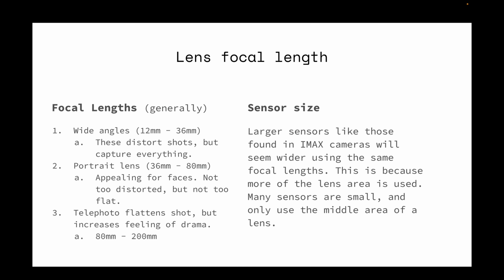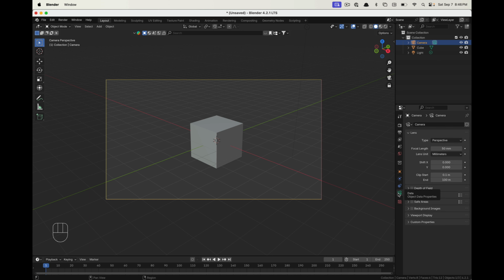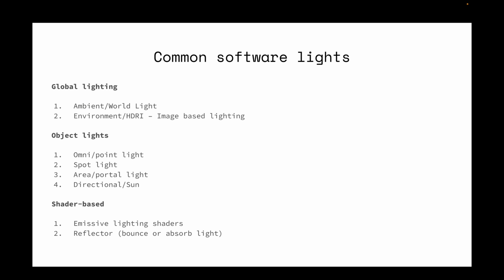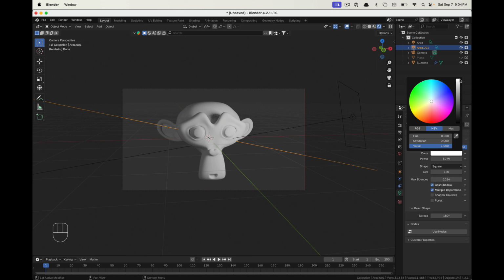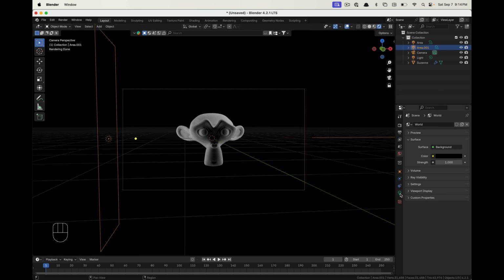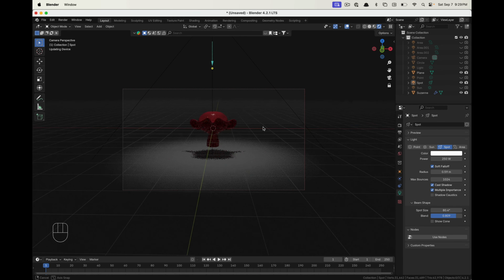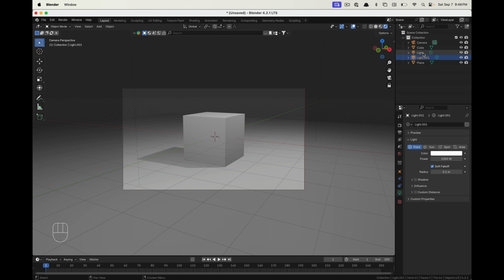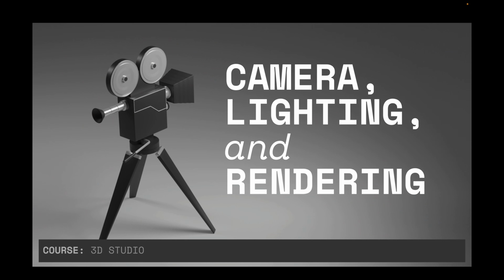Camera, Lighting, and Rendering Lecture